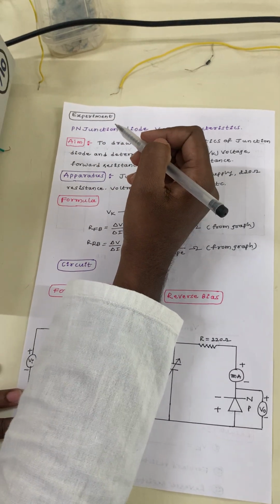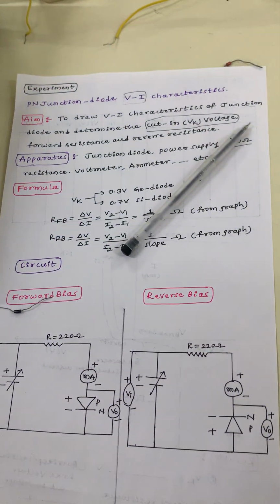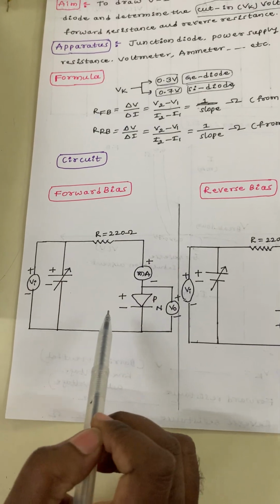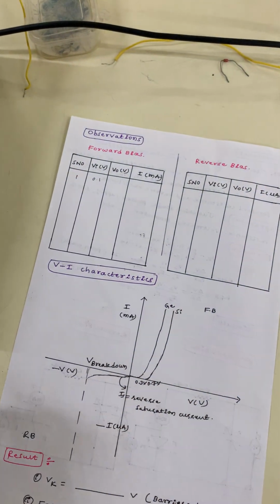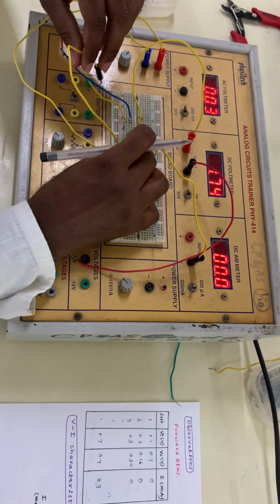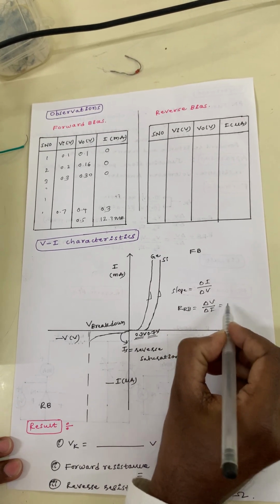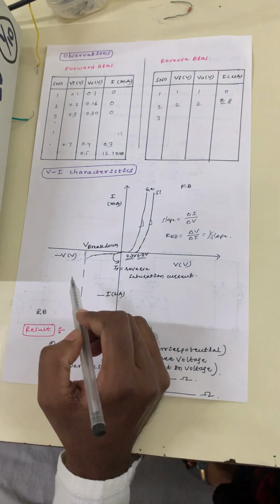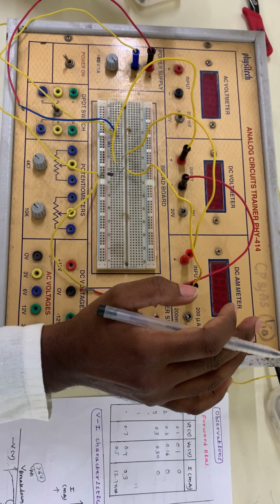V-I Characteristics of PN Junction diode I Lab Experiment I Dr. Nagaraju Pendam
This video gives the detailed explanation of V-I Characteristics of PN Junction diode with experiment